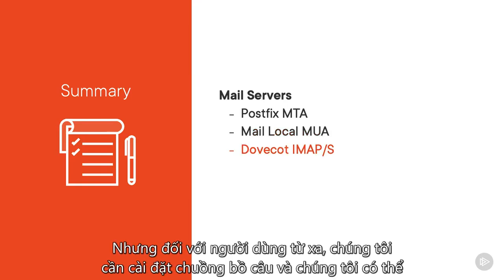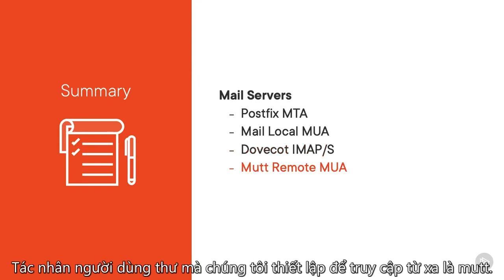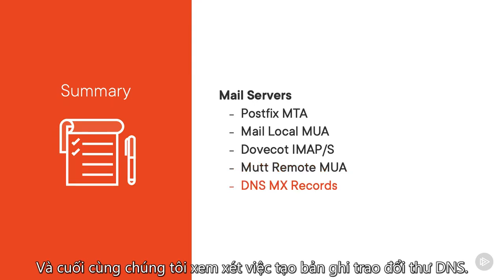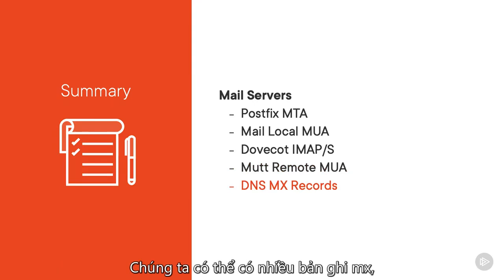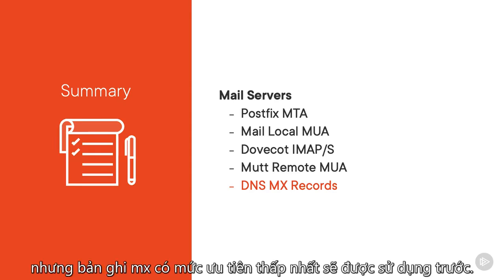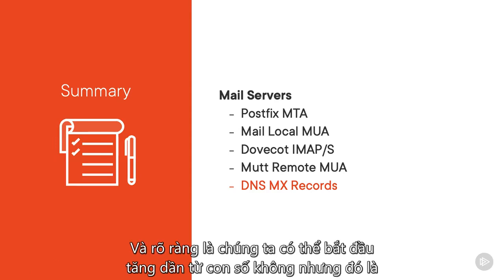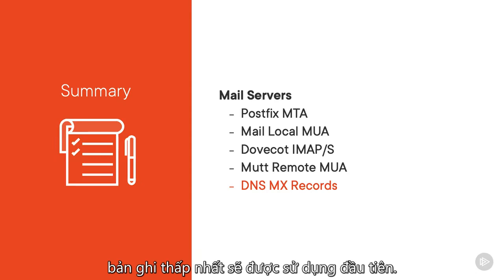V - Configuring Email Servers : 7 Summary and Whats Next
Summary and Whats Next burn in 1280x720 x265